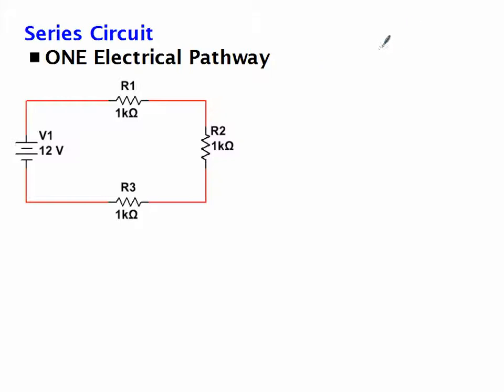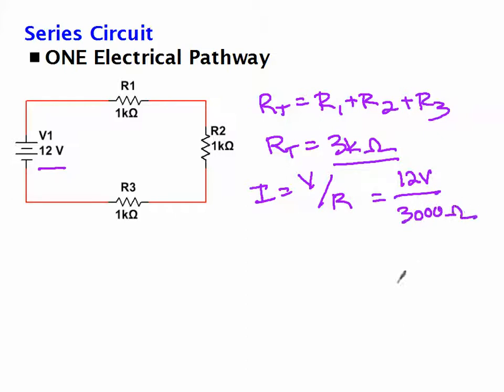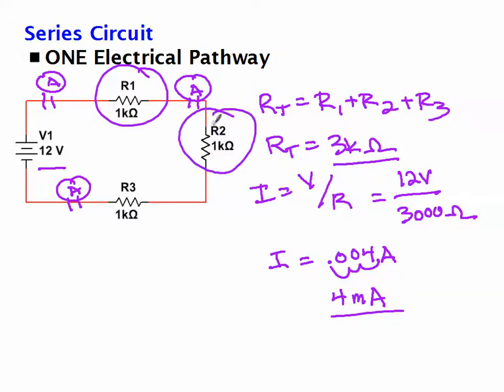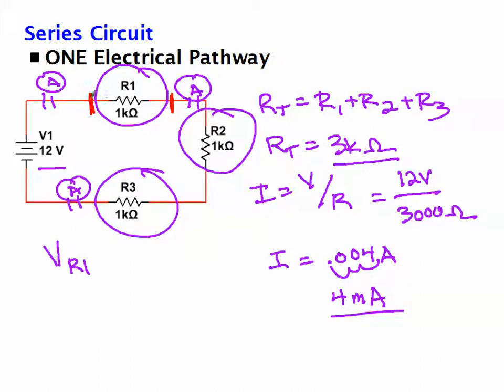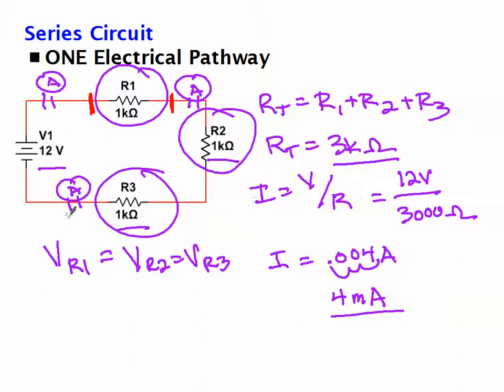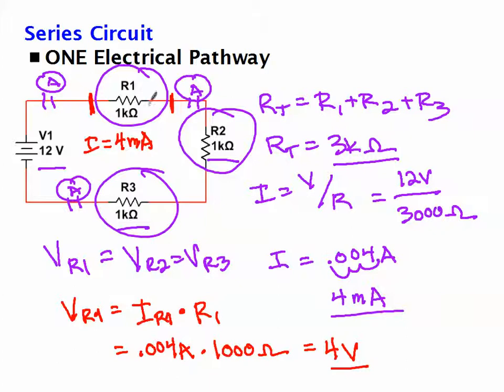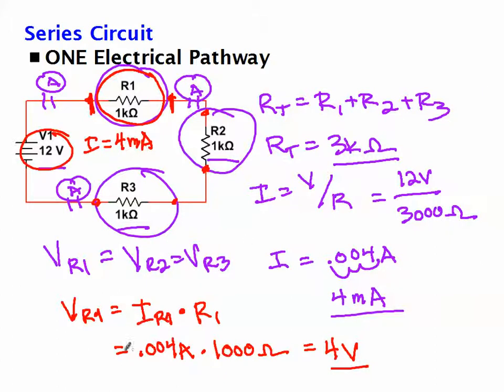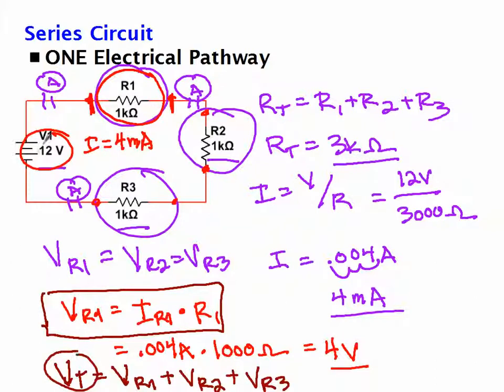Kirchhoffs_Voltage_Law